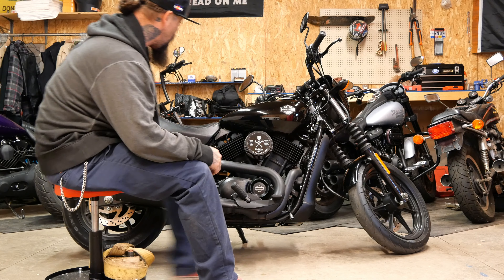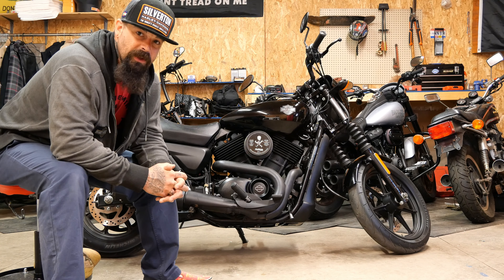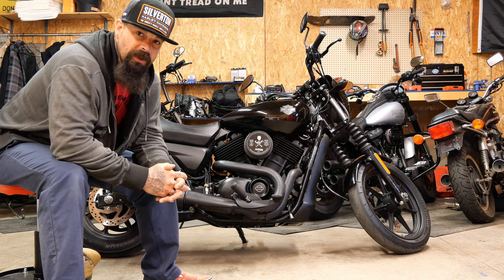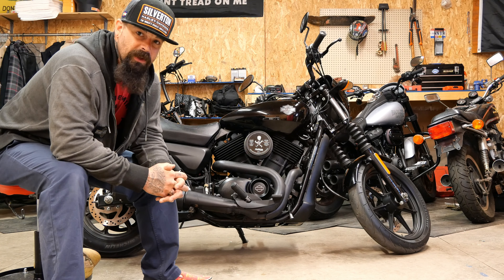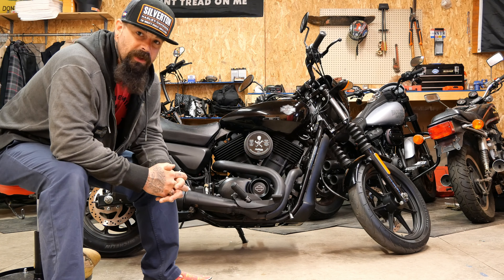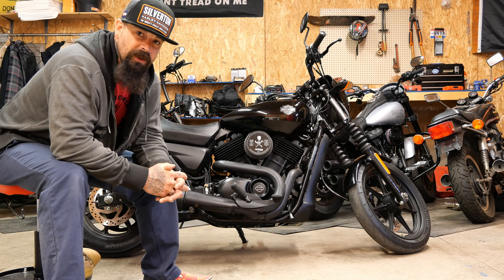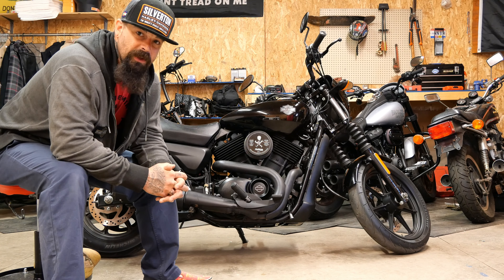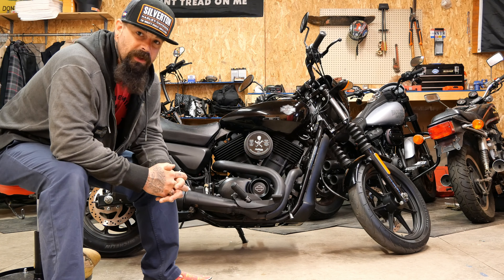The Worst Harley I Ever Bought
The street 500 from Harley Davidson could have been the perfect bike for my wife, but it was an ongoing disaster with no fix!